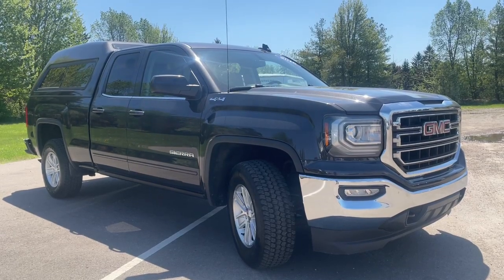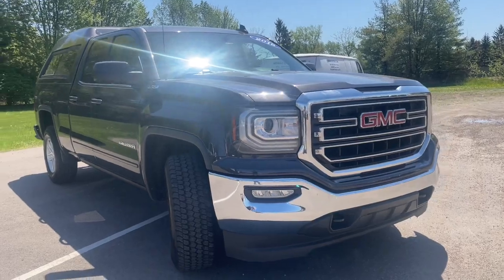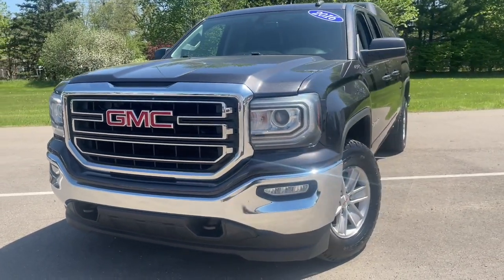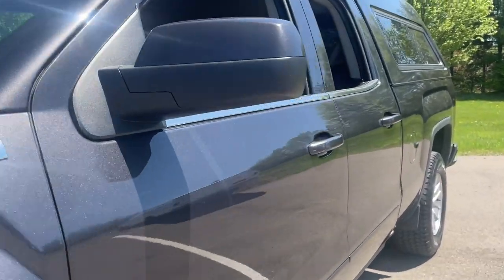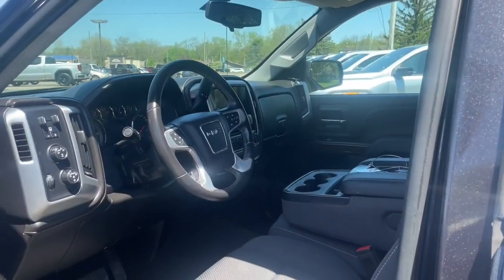2016 GMC Sierra_1500 SLE Waterford, Highland, Novi, Bloomfield Hills, Troy MI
Pre-Owned 2016 GMC Sierra_1500 SLE available at Lunghamer Buick GMC located in 5825 Highland Rd, Waterford, MI, 48327. Servicing the Waterford, Highland, Novi, Bloomfield Hills, Troy area.

Get into the  2016  GMC Sierra.  Enjoy a view of this hard-working, boldly styled, GMC Sierra, the full-size pickup available with a range of powertrains and options designed to prioritize the capabilities you've been looking for. The following are some of this vehicles highlighted options: Apple Carplay®/Android Auto®, Heated Driver Seat, Keyless Entry, Premium Sound System, Fog Lamps, Heated Mirrors, Satellite Radio, Back-Up Camera, Remote Engine Start, Electronic Stability Control. Serious strength blends with serene comfort in this modern-spirited Sierra. See for yourself when you take it out for a test drive. Our professional staff looks forward to giving you excellent service!